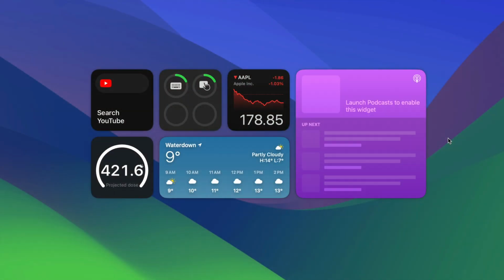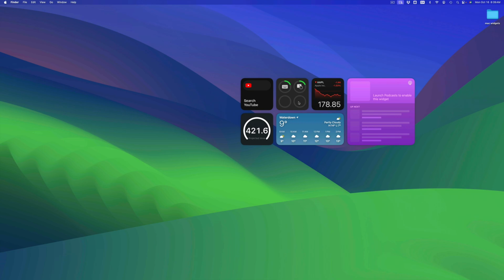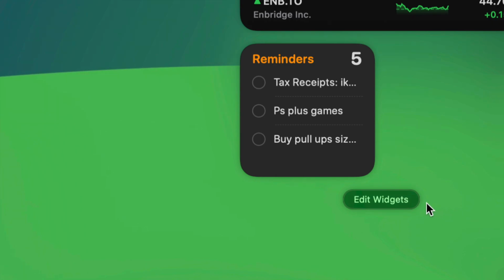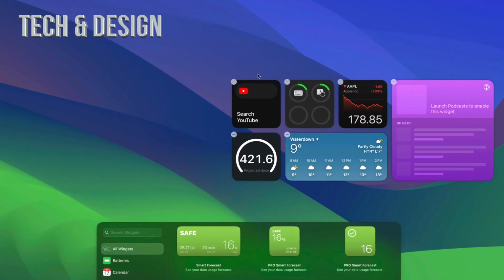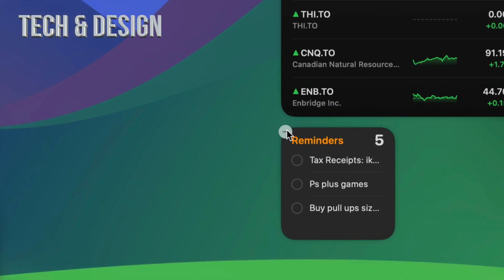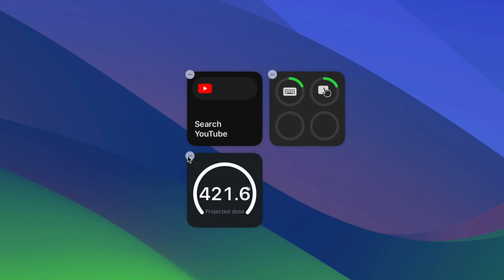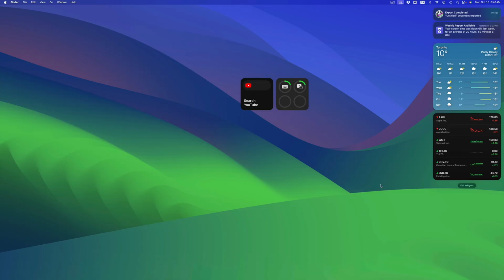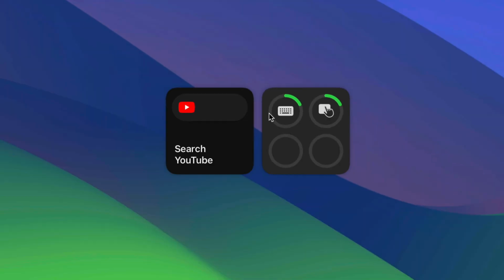How do I delete/uninstall widgets? Mac mini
apple tutorial